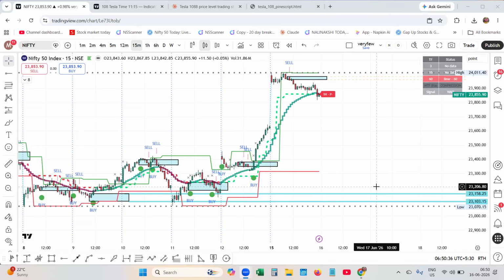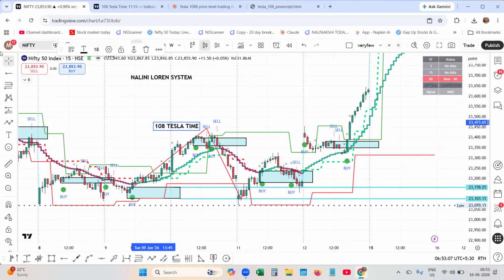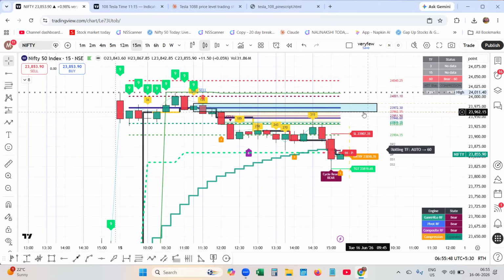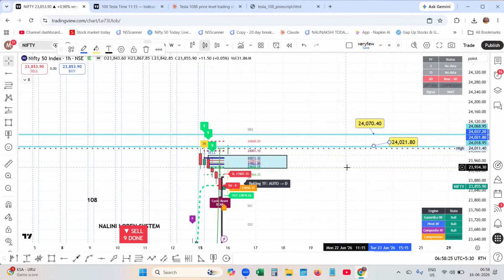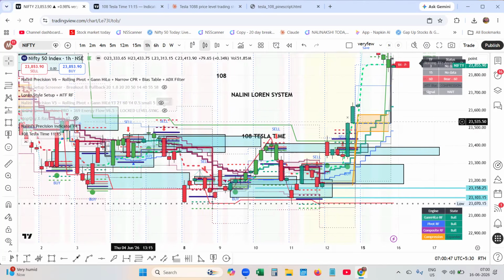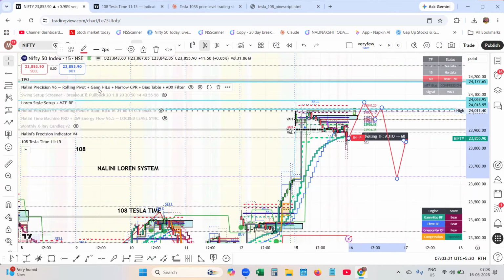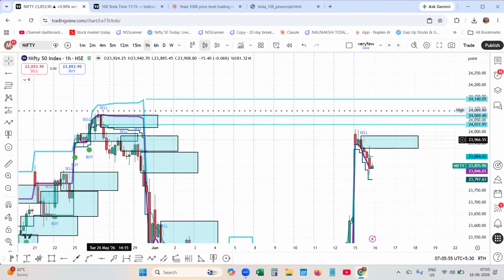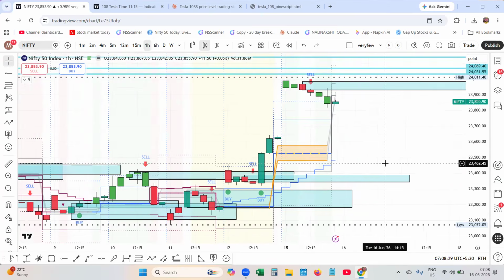How I Use 108 Tesla Time with NALINI Precision Engine to Catch Every Breakout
In this video I show you how to use the 108 Tesla Time concept at the 11:15 candle combined with the Nalaini Precision Engine to trade NSE stocks with precision. What you will learn: - What is the 108 Tesla Time and why 11:15 matters - How the Nalaini Precision Engine confirms trend direction - How price breaking above or below the 11:15 range gives buy/sell signals - Free Pine Script (TradingView) — link in pinned comment below This strategy works on 15-min charts and is suitable for intraday traders on NSE/BSE. Trading involves risk. Please do your own research before making any trading decisions. I am not a SEBI registered advisor.